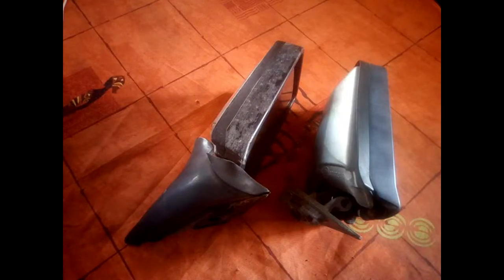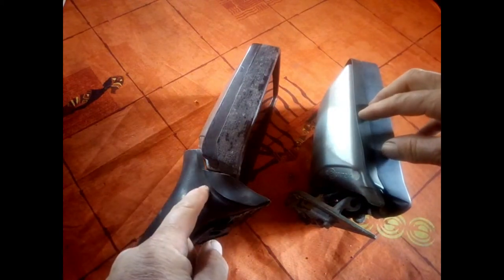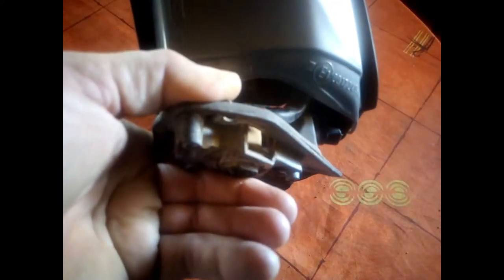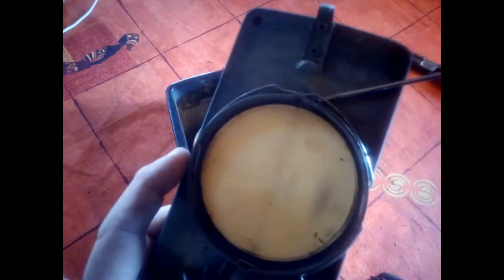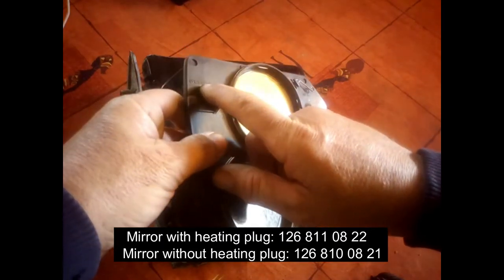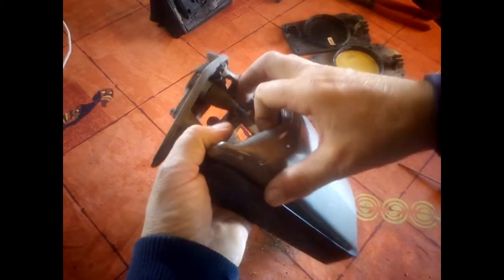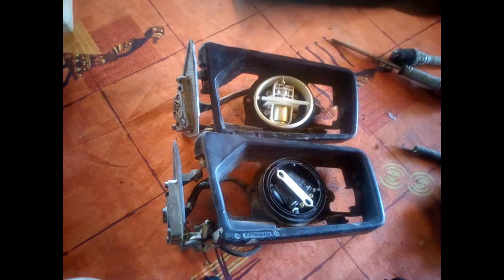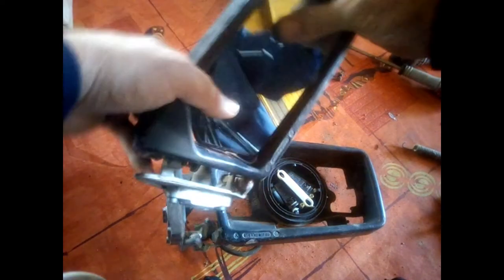Mercedes Benz W126 - Dismantle completely your electric rear view mirror diy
I am Hervé Collette and I will teach you in this repair video how to remove / replace / fix your side mirror on a Mercedes Class S "Sonder Klasse", W126, 560 SEL (same for all W126).

Mirror part number:
With heating: 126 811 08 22
Without Heating: 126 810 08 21